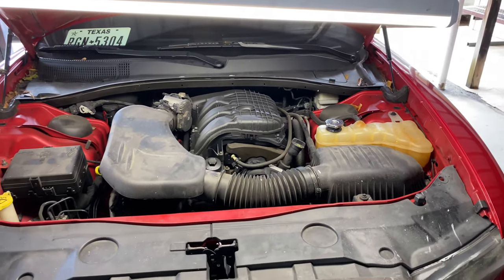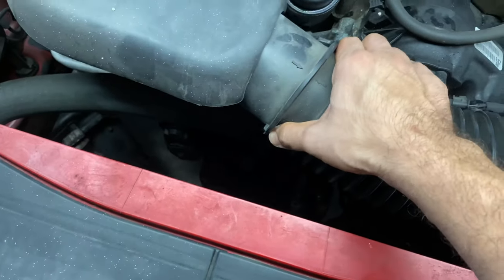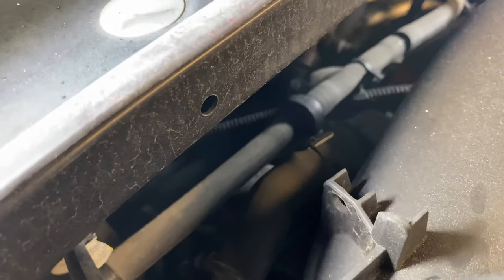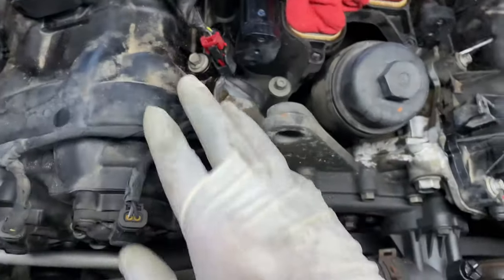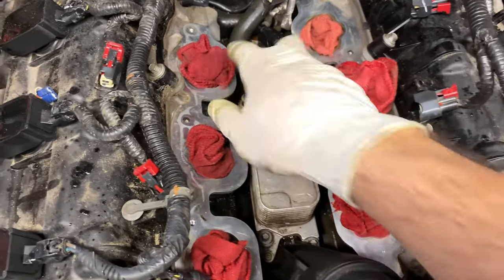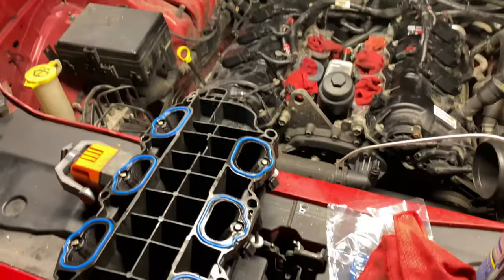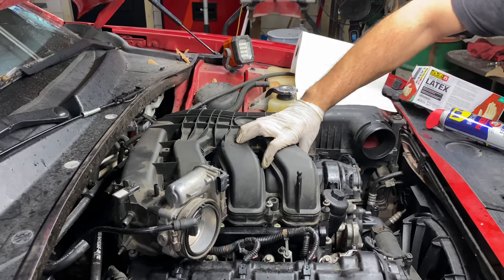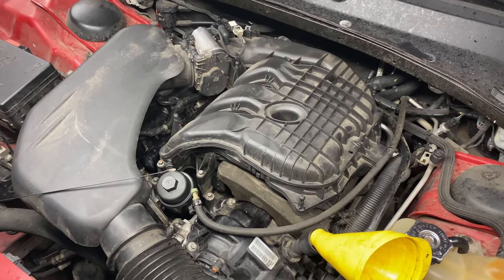2011-2021 DODGE CHARGER/CHRYSLER 300 3.6L V6 ENGINE OIL COOLER REPLACEMENT *DETAILED STEP BY STEP*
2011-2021 DODGE CHARGER/CHRYSLER 300 3.6L V6 ENGINE OIL COOLER REPLACEMENT *DETAILED STEP BY STEP*

Hey guys in this video we show you how easy it is to fix a coolant leak or oil in coolant mixture fix!

Just take a little bit of time doing everything slow and steady and you’ll see it’s not as hard as it seems!

This video works for ALL 3.6L V6 engines from DODGE CHRYSLER JEEP

DODGE CHARGER INTAKE MANIFOLD REMOVAL

CHRYSLER 300 INTAKE MANIFOLD REMOVAL

JEEP GRAND CHEROKEE INTAKE MANIFOLD REMOVAL

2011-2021 JEEP GRAND CHEROKEE 3.6L V6 OIL COOLER REPLACEMENT FAST & EASY

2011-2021 CHRYSLER 300 3.6L V6 OIL COOLER REPLACEMENT FAST & EASY

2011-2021 DODGE CHARGER 3.6L V6 ENGINE OIL COOLER REPLACEMENT FAST & EASY

DODGE CHARGER OIL IN COOLANT FIXED FAST & EASY!

CHRYSLER 300 OIL IN COOLANT FIXED FAST & EASY

JEEP GRAND CHEROKEE OIL IN COOLANT FIXED FAST & EASY!

HOPE YOU LEARNED SOMETHING TODAY!